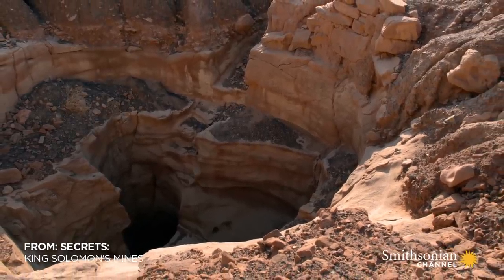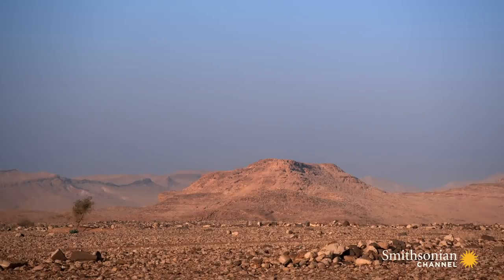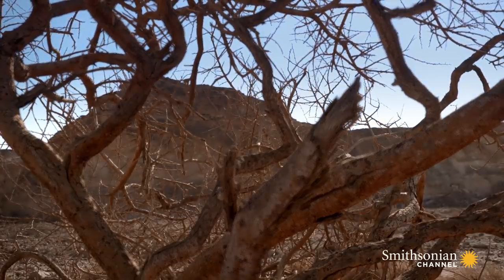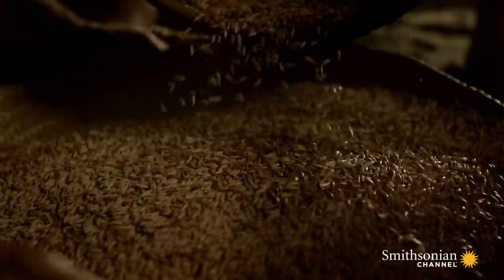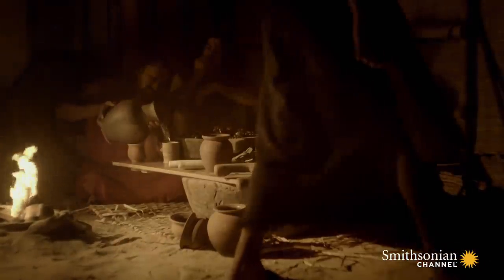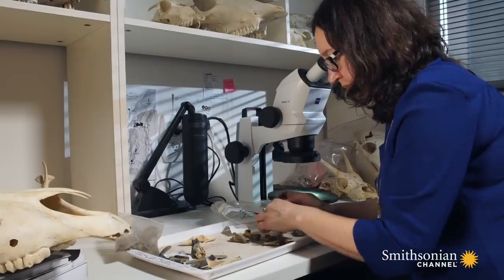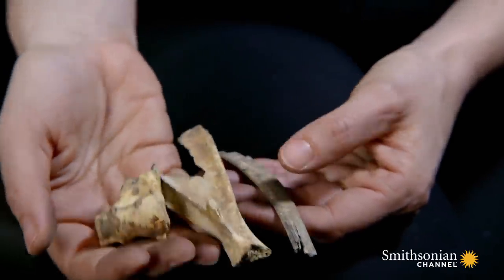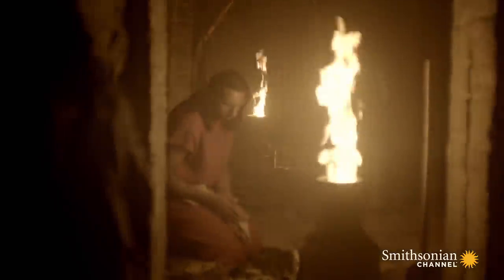These Ancient Slaves Were Served a Pretty Lavish Diet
The ancient copper mines of Timna Valley were believed to have been operated by slaves living in nearby workcamps. But evidence of a rich diet suggests that not all the workers were enslaved.